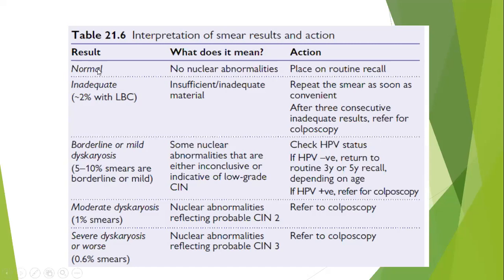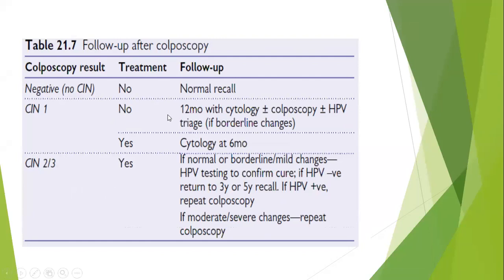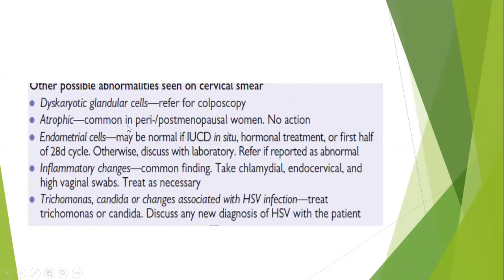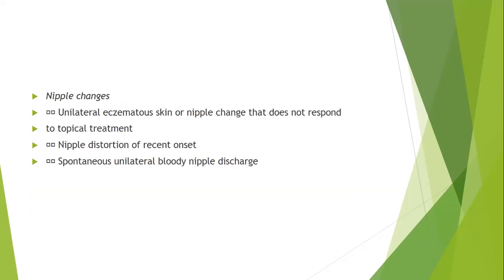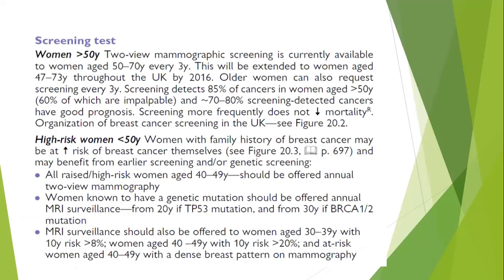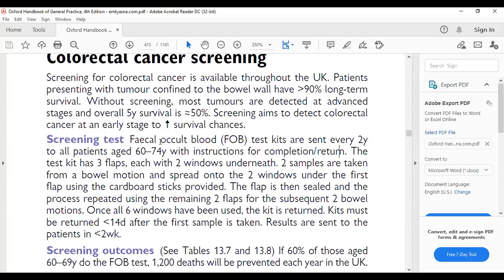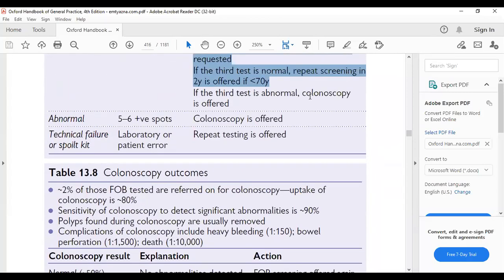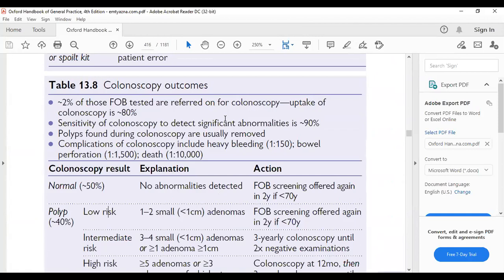WHAT ARE THE DIFFERENT SCREENING TOOLS FOR CERVICAL,BREAT AND COLON DR KASHAN UDDIN NIAZI